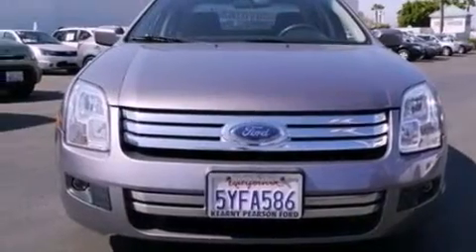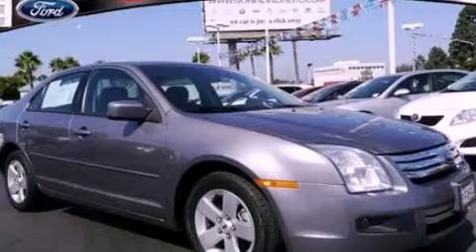Certified 2007 FORD FUSION San Diego CA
We have been honored to serve the San Diego CA area , we promise that your experience at our dealership will exceed your expectations !

 Year : 2007
 Make : FORD
 Model : FUSION
 Engine : 3.0L V6 24V MPFI DOHC
 Trans . : 6-SPEED AUTOMATIC
 Exterior : ALLOY
 Miles : 20,780

 Stock : 00017296